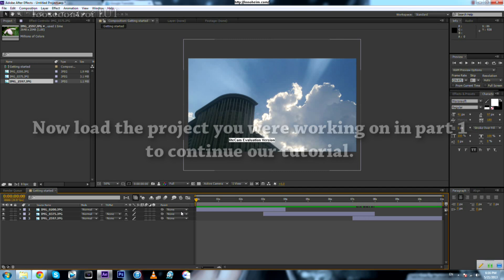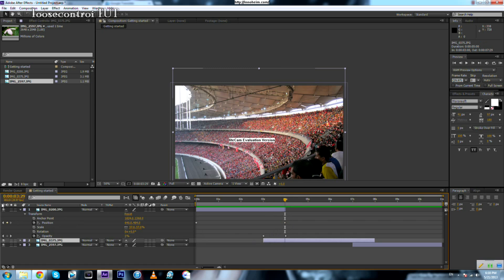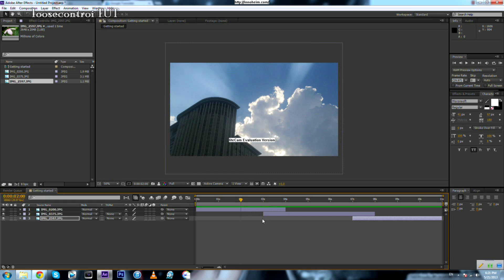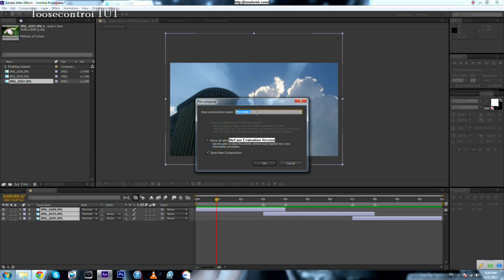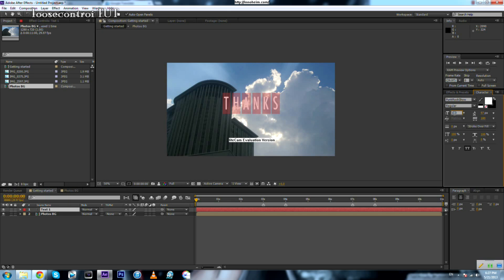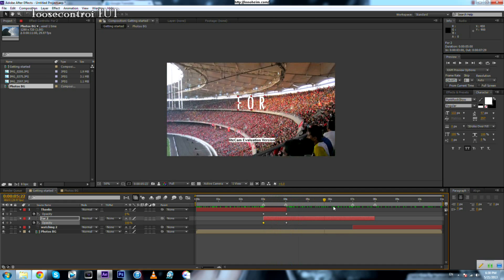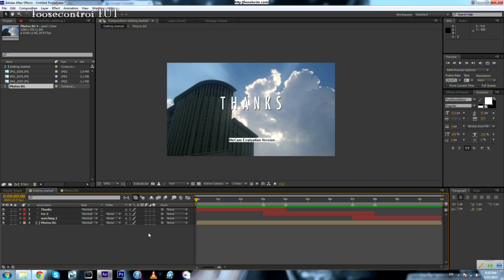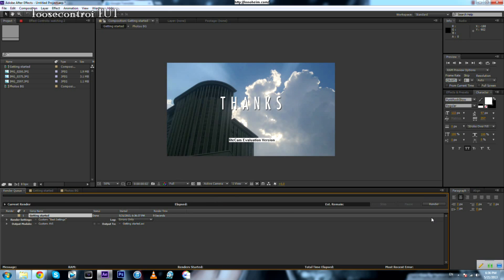Getting started part 2 - After Effects Tutorial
Program: Adobe After Effects cs6